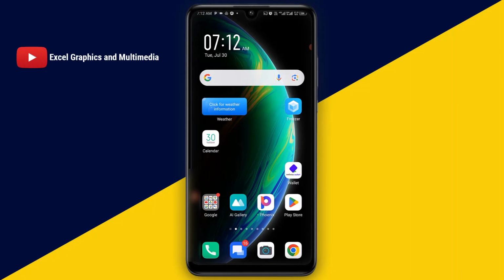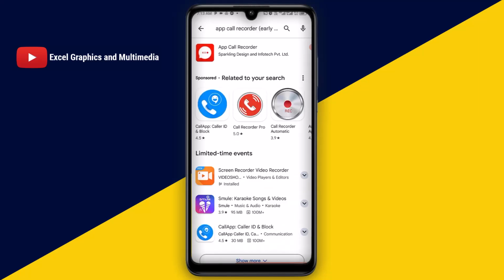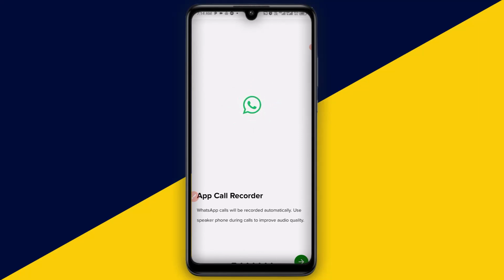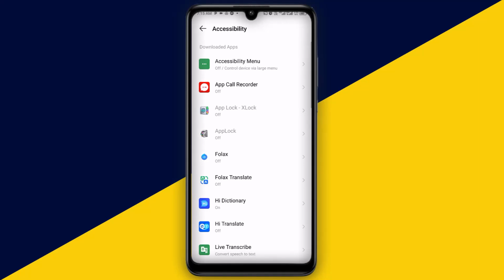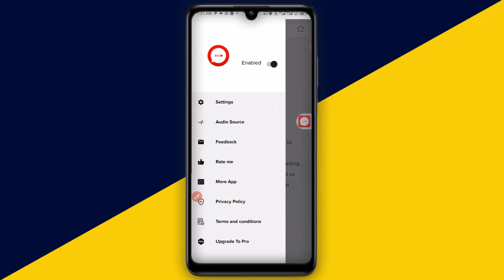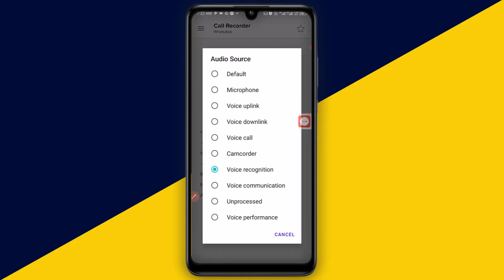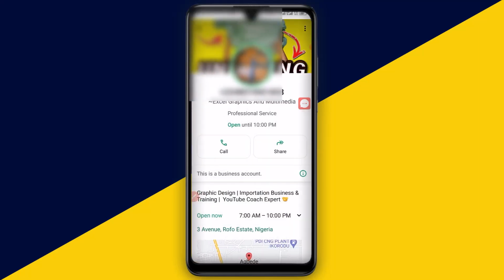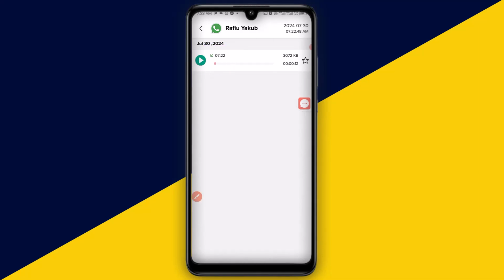How to Record WhatsApp Call in Android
In this video, we'll show you **step-by-step** how to record WhatsApp calls on your Android device. Whether you need to save important conversations or just want to keep memories, we've got you covered.

 📋 What You'll Learn:
1. Introduction: Why you might want to record WhatsApp calls.
2. Necessary Permissions: How to grant the required permissions for call recording.
3. Using Built-in Features: Leveraging your phone's built-in screen recorder.
4. Third-Party Apps: Best third-party apps for recording WhatsApp calls.
5. Legal Considerations: Important legal aspects to keep in mind.

 ⚠️ Important Note:
Recording calls may be subject to legal restrictions in your region. Always ensure you have the consent of all parties involved before recording.